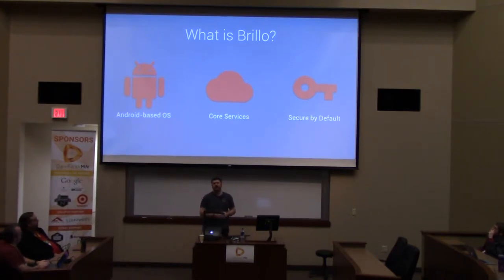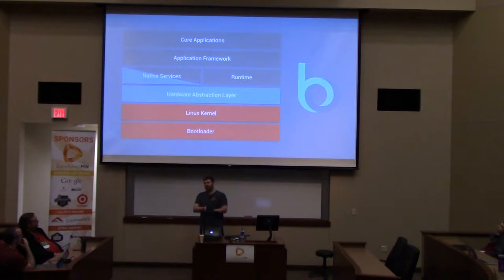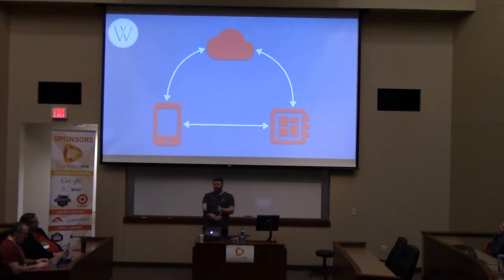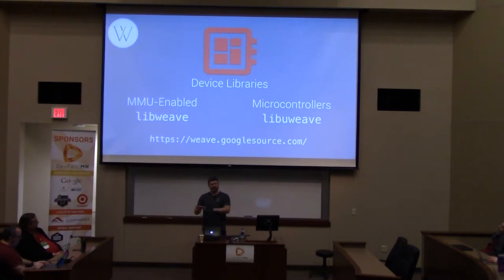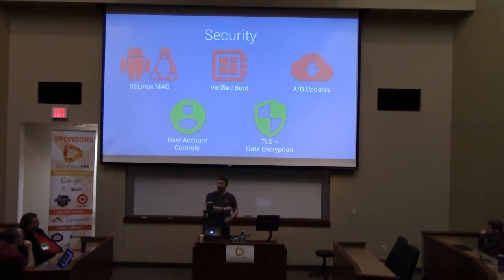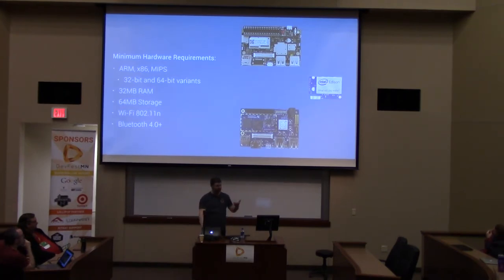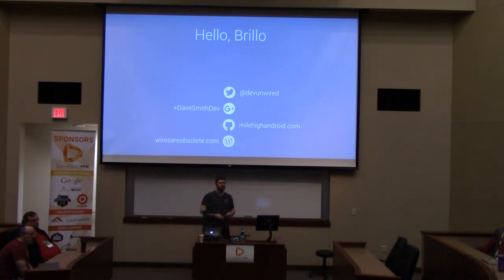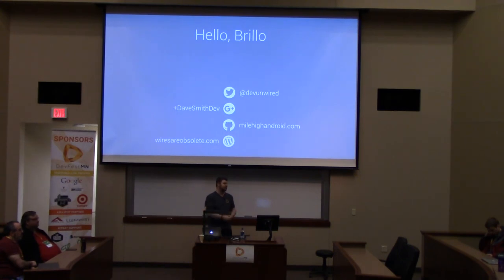DevFestMN 2016 | Dave Smith - Hello, Brillo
Brillo is Google's latest embedded offering, based on Android, intended for low-power devices in the IoT market. How does it compare to the full Android stack? Will the tools be familiar to Android developers? In this session, we'll see exactly what makes Brillo tick and what that means for developers eager to test it out.